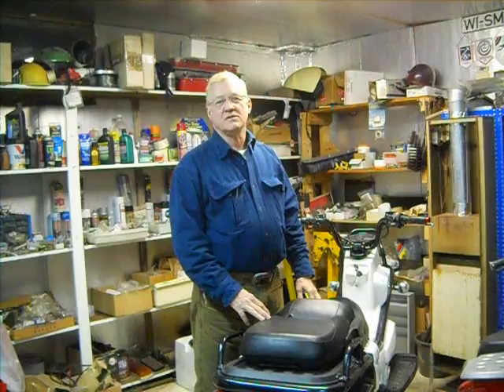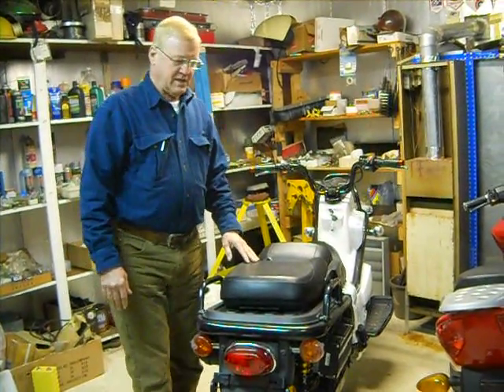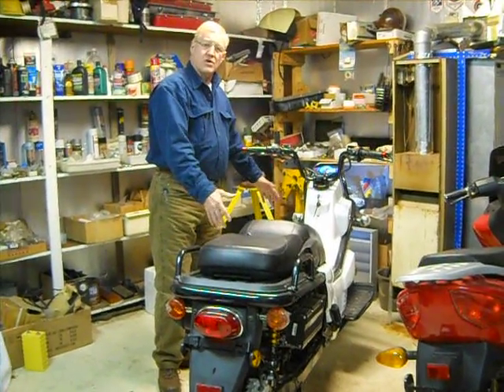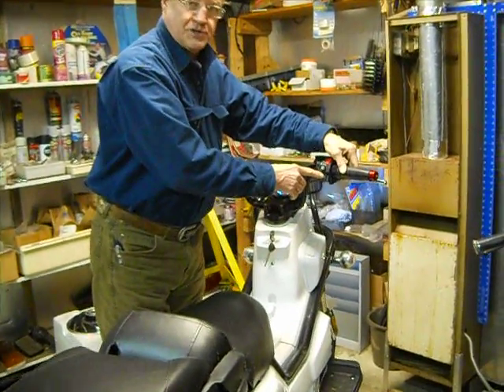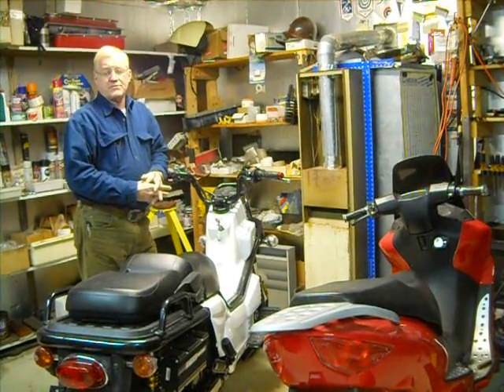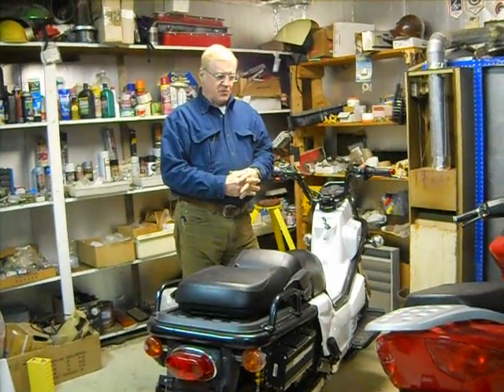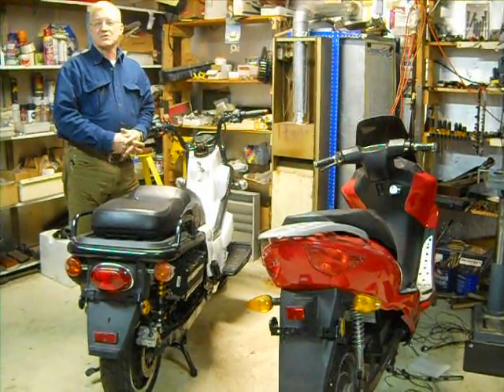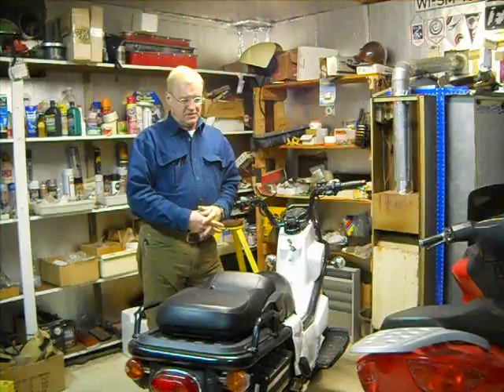ZEV bikes and the Indiegogo Extreme Range Bike Launch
ZEV Chief Engineer DH Zehrbach talks about ZEV bikes, what make them unique and of great value, and the new 140 mile range LRC 10 bike in launch.  UPDATE - The bike was launched with the latest model evolving to 185 mile range at 55 mph in 2017.  for the ultimate version resulting from this project